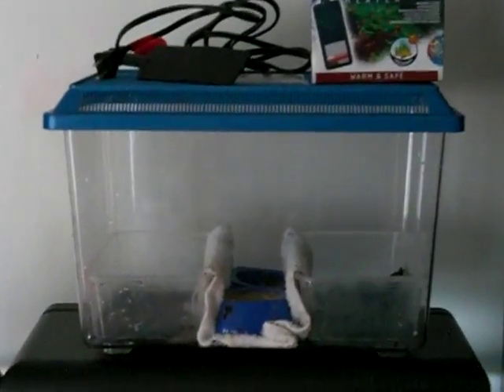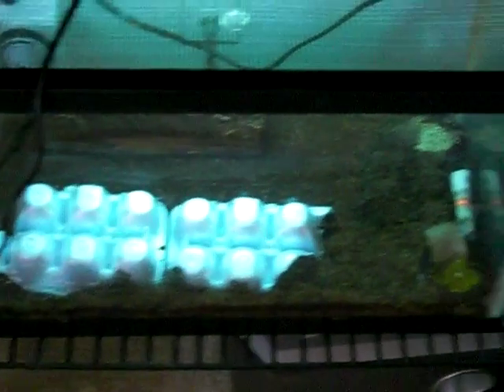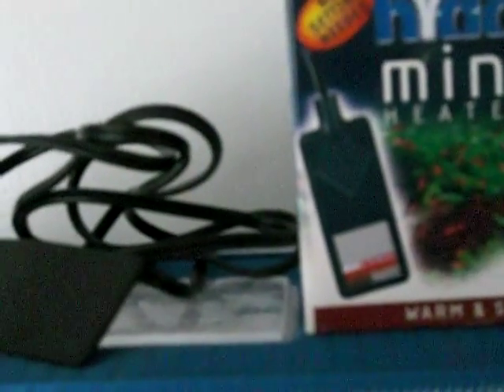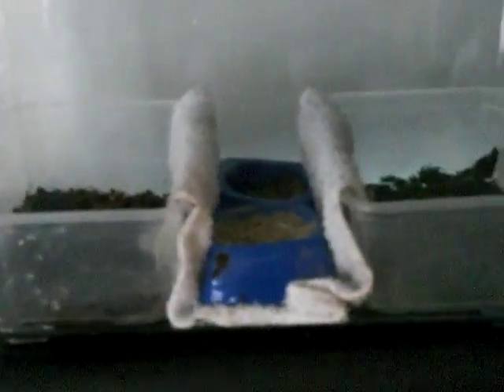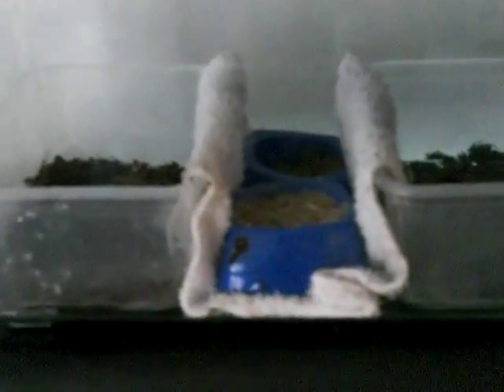Cricket breeding setup - Water to incubate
I needed a heater to incubate the cricket eggs so I came up with this idea with a spare fish tank heater.  I think it is a great idea as water temperature is easy to monitor so I can keep the incubation at the exact temperature I want by adding or taking out water (The less water, the hotter the heater will make it).